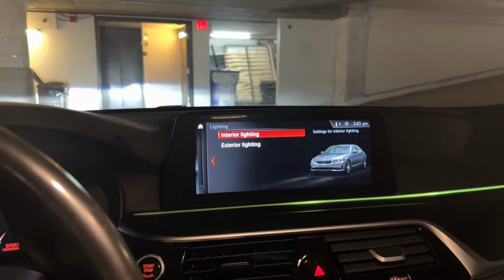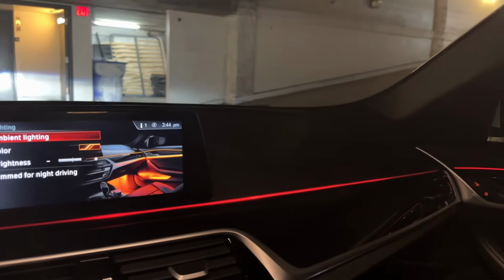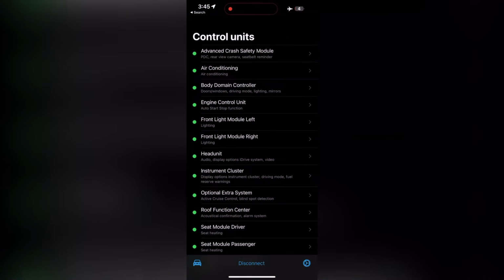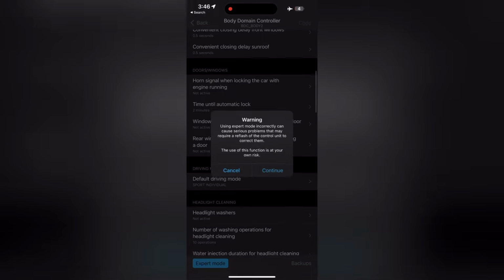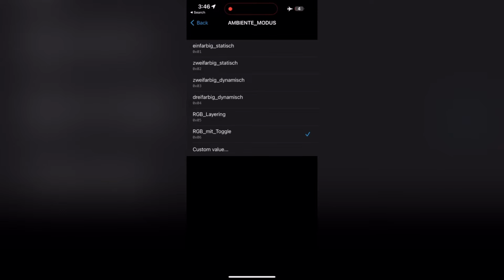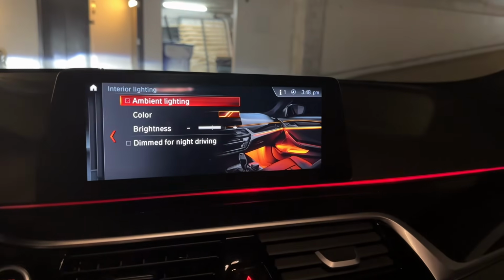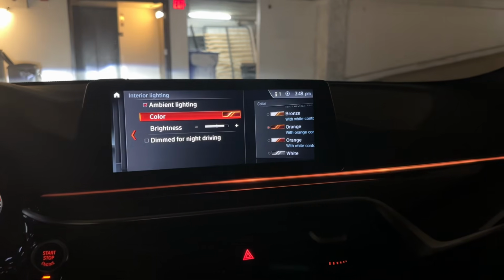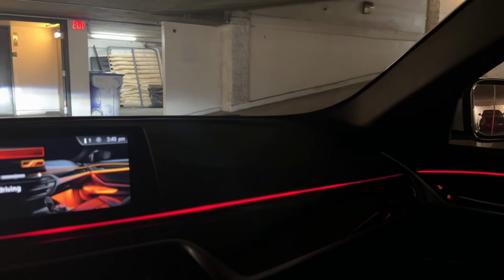How to activate Rainbow mode on your BMW ambient light strip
Im about to teach you guys how to turn your bmw ambient lights to Rainbow Road mode like mario! I know it sounds crazy haha but its pretty easy to do just takes 10-15 minutes and some patience. Check out how I do it in the video and see if you can follow along easily. You can do this to most modern BMW's that have ambient light strip function!

Heres an amazon link to the ENET cable and adapter I used: ENET cable